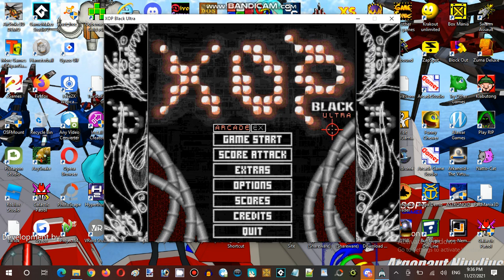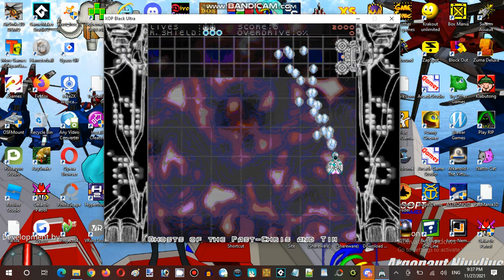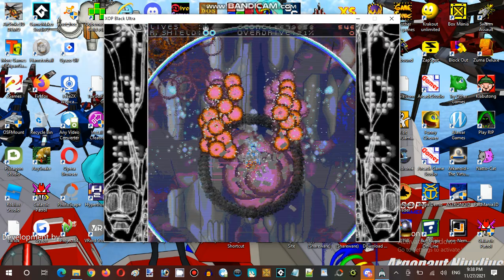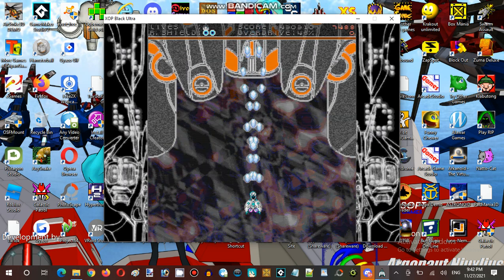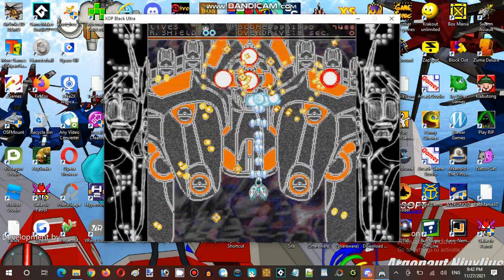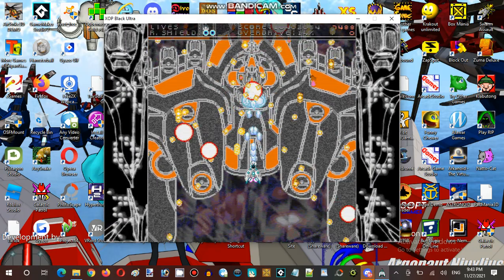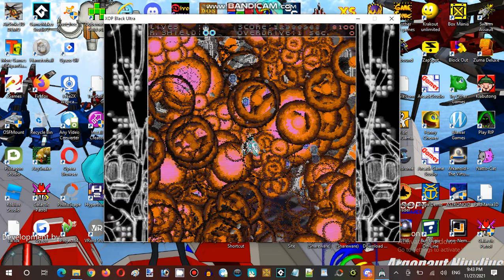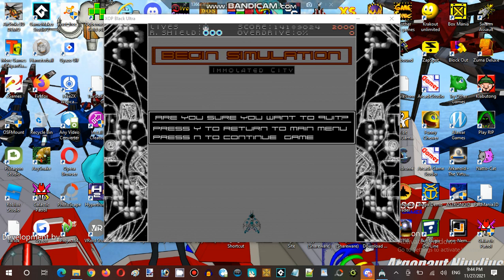Saturday Anime Night Time Streaming at Hunter's Server XOP Black Ultra Establishment 01 Part 09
Developer: Toastsoft, Christopher Emirzian
Publisher: Toastsoft
Powered Game Engine: XOP Ultra Engine

Video Recorder
Sound Editor